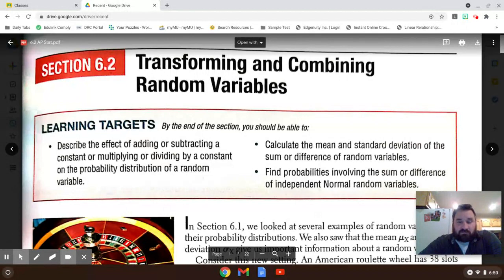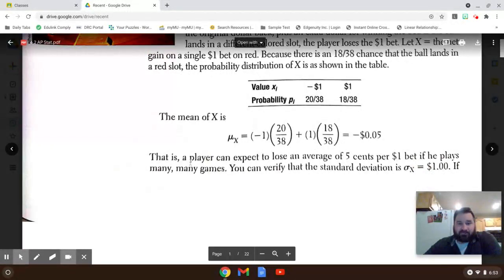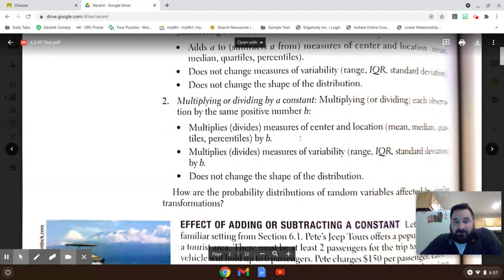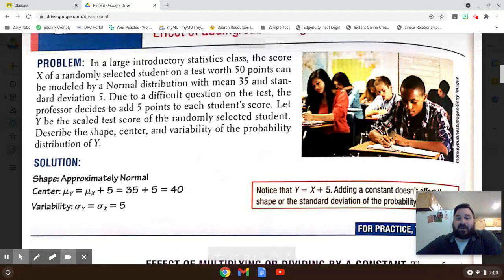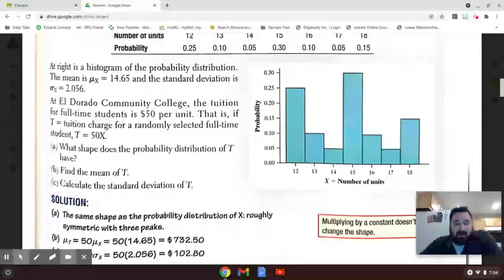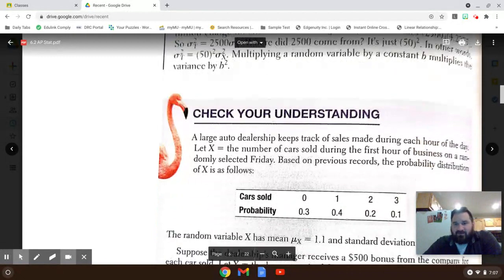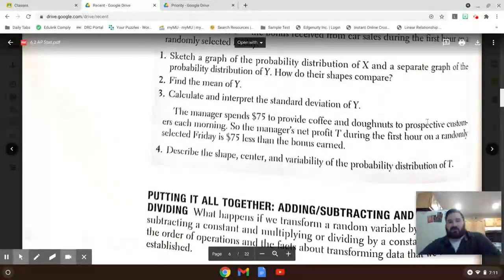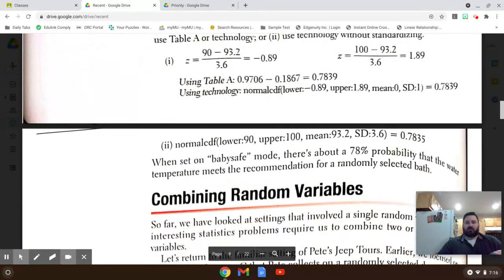6.2 Part 1